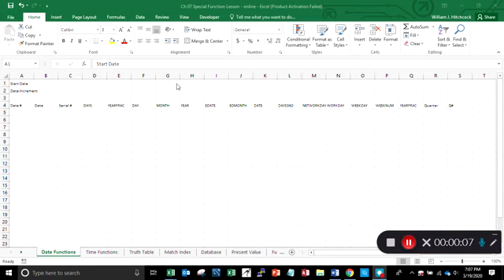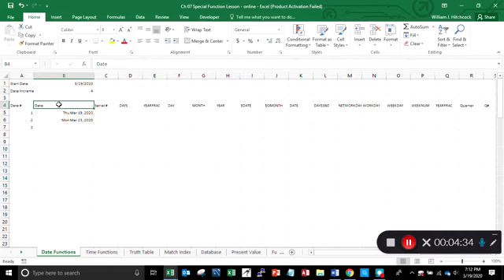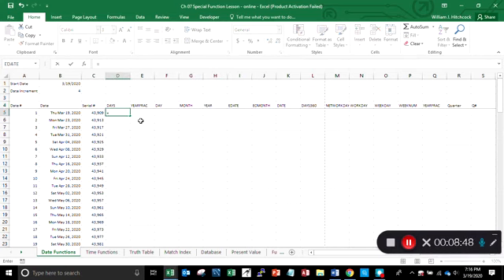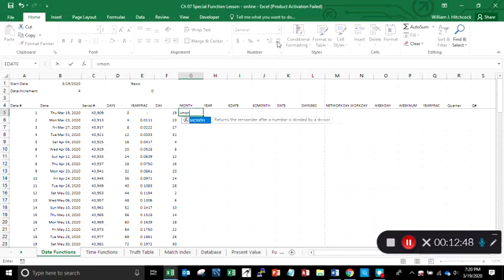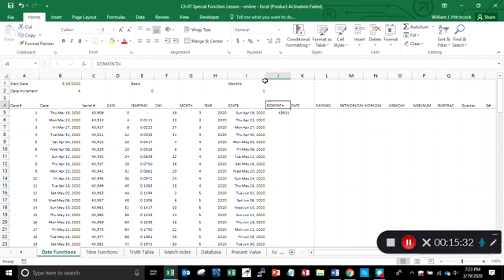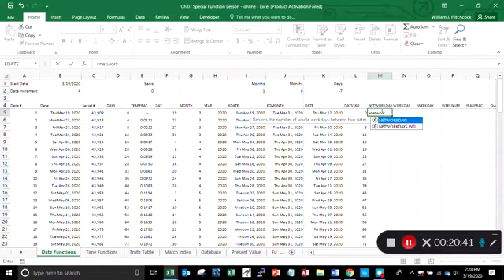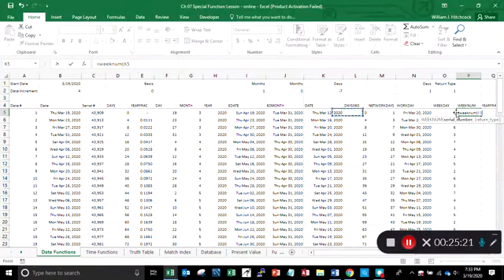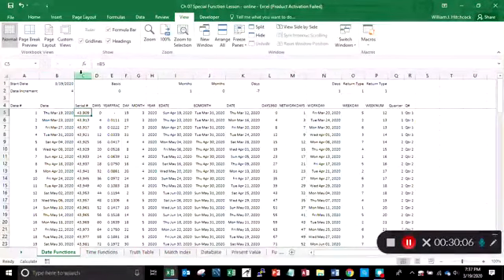Ch 07 Spec Func DATE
This demonstrates working with a variety of MS Excel DATE functions, e.g. DAY, MONTH, YEAR, YEARFRAC, WEEKDAY, WEEKNUM, etc.